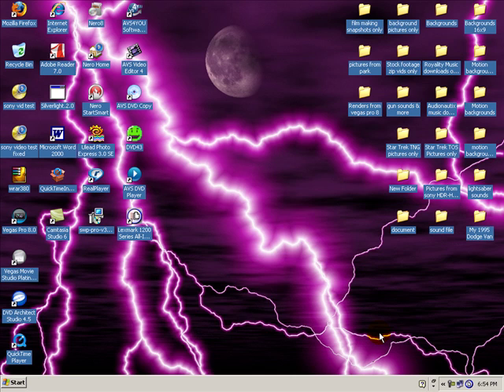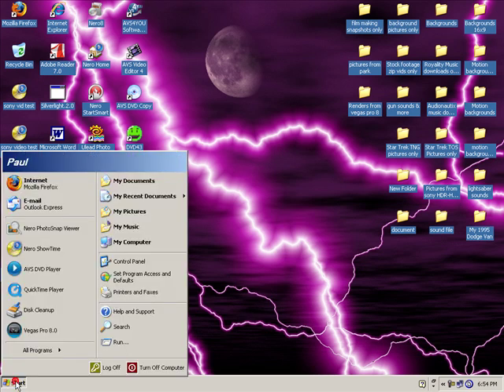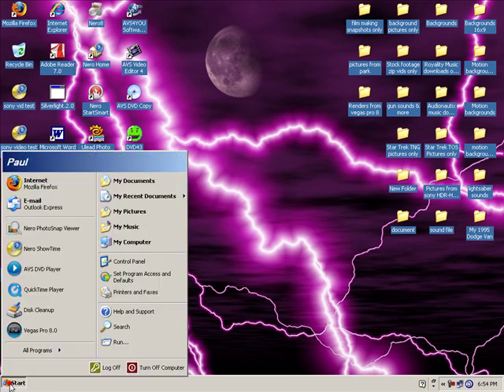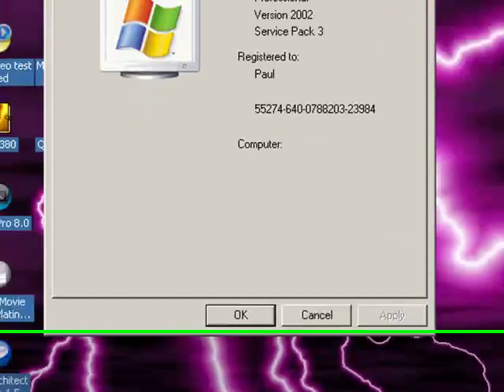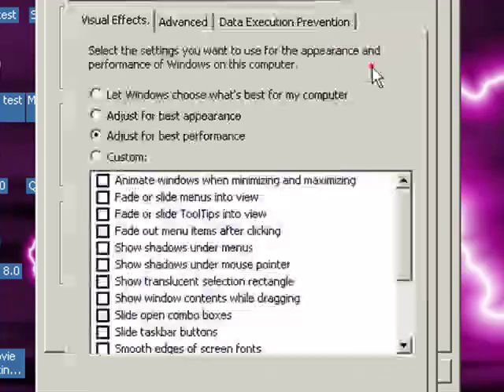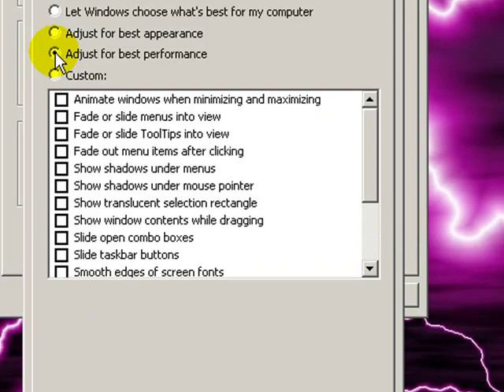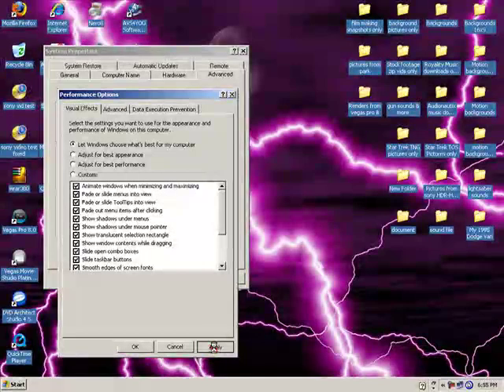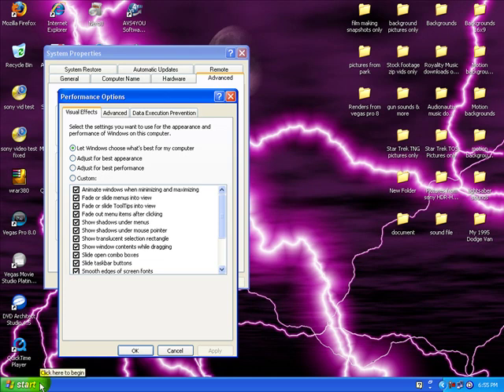Tutorial classic view win xp